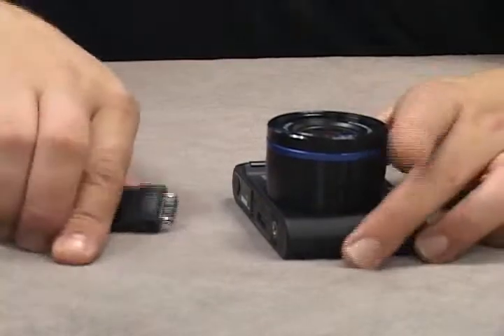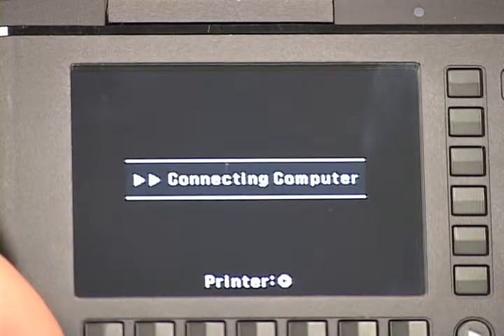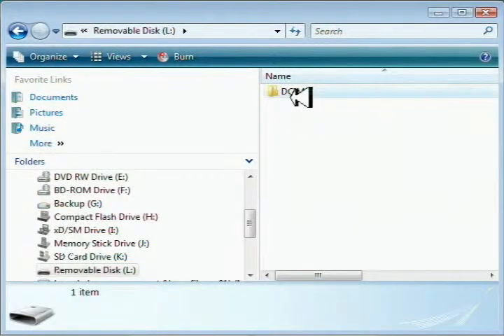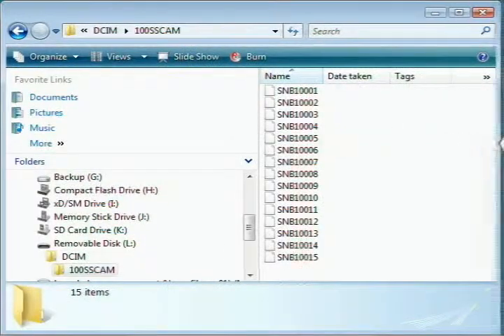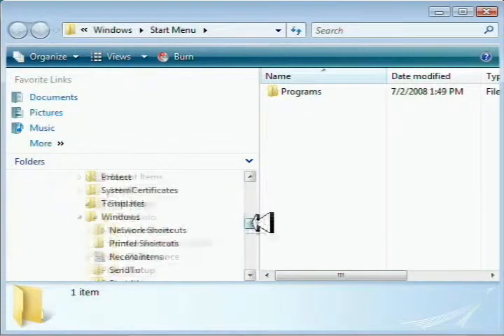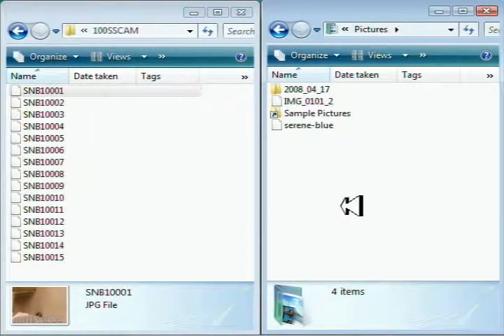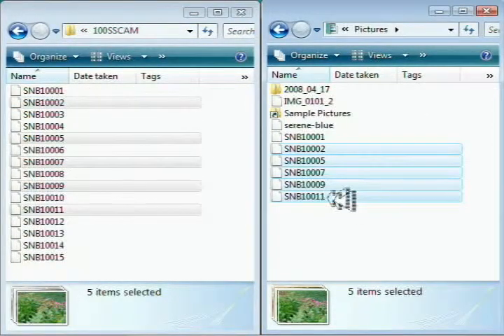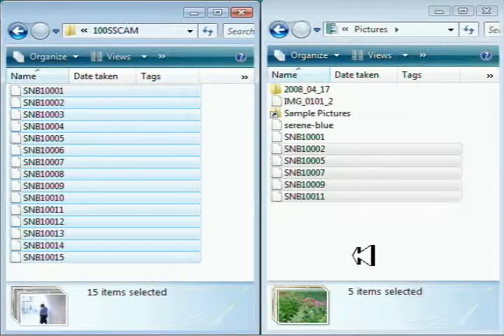Video: Transfer Images from a Digital Camera to a Computer